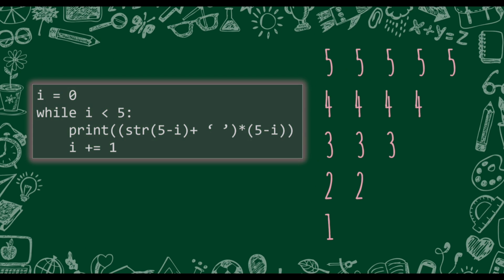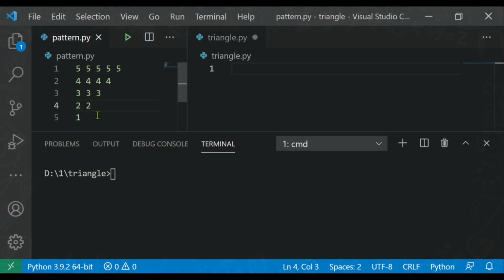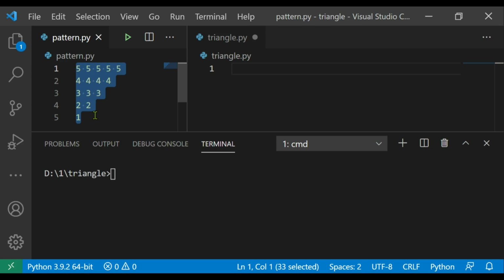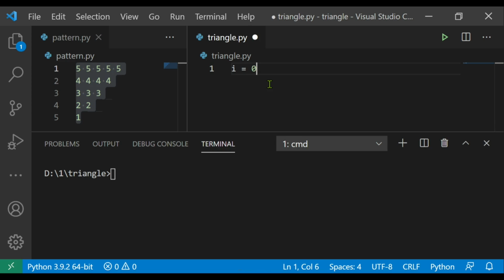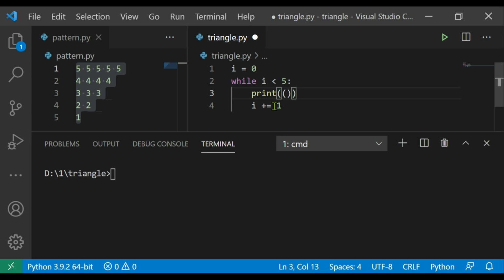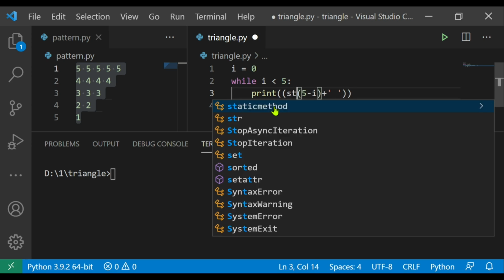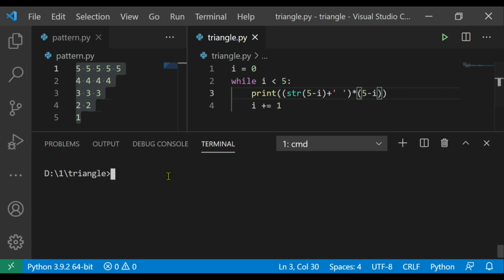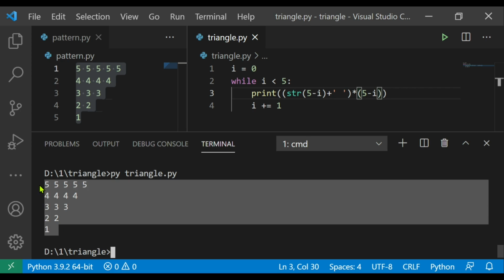45 Number Right Angle Triangle Pattern without any pre-defined method using while loop in Python